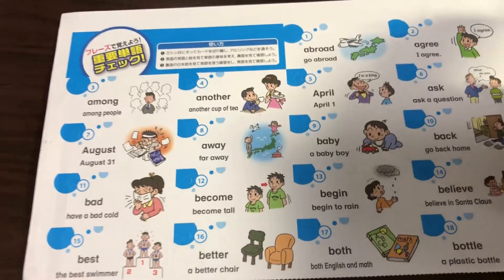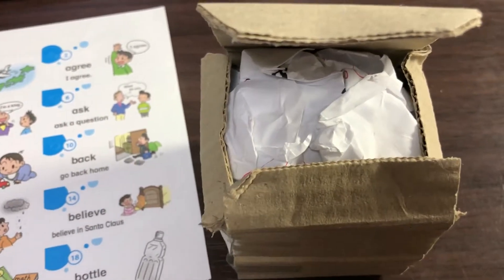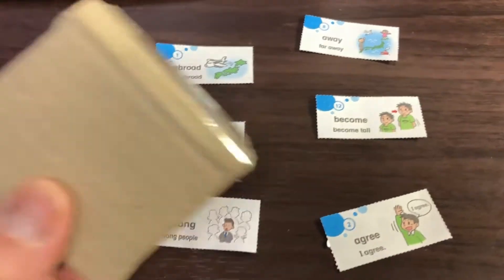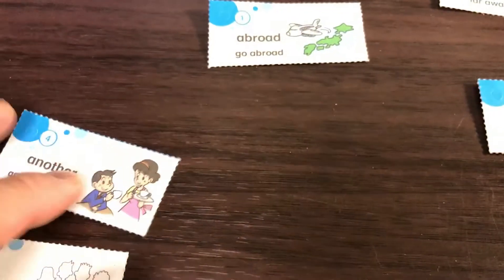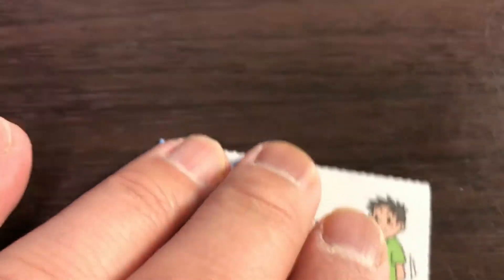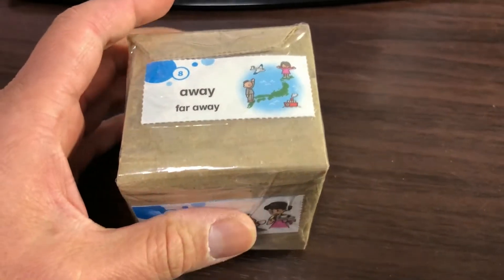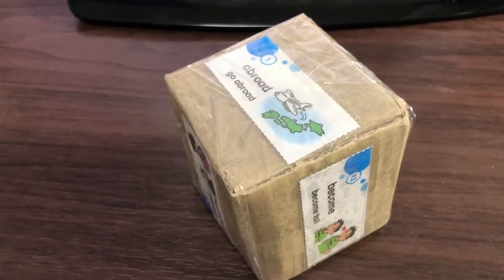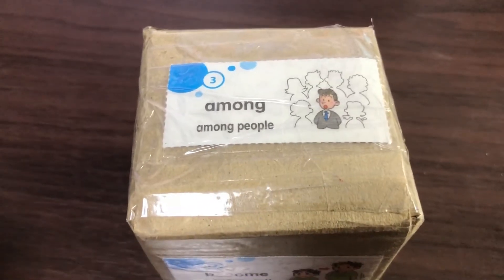BUSY TEACHERS! HOW TO BUILD VOCABULARY FOR JAPANESE 5th&6th graders EIKAIWA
Feb 1,2021

Hello teachers!  This video will show you a teaching tool that can help teach English vocabulary for Japanese 5th and 6th graders.

My videos will guide you on how to teach children and even adults in Japan.  I teach at an Eikaiwa(English conversation school) and have lessons daily but see each student once a week for a fifty minute lesson.  You may find it daunting to teach kids but if you have the right attitude and personality, you will overcome obstacles!
Stay positive and watch my videos.  Thank you!!

Teaching videos with plenty of lesson ideas and tips on how to teach English as a second language.

English teachers are in high demand. In order to teach English in Japan, most teachers will require a Bachelor's degree and clean criminal record. Teaching certification, such as TEFL, is preferred but not required. The average salary for teaching in Japan is $2,200 - $5,000 USD per month.